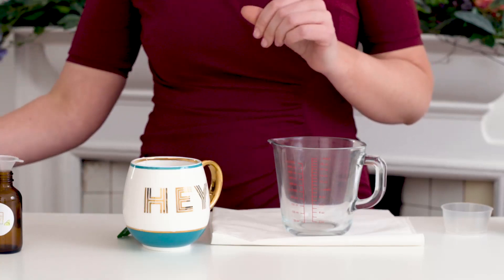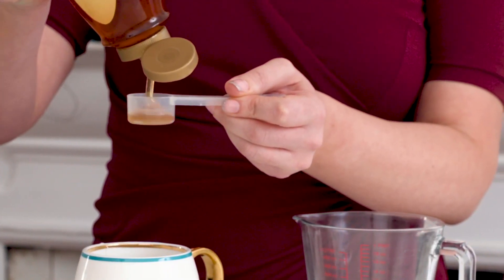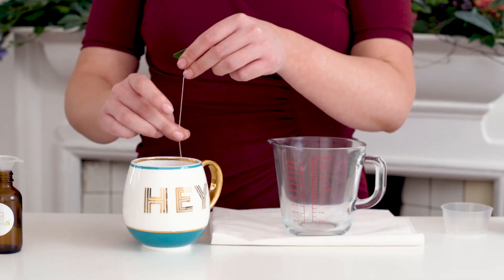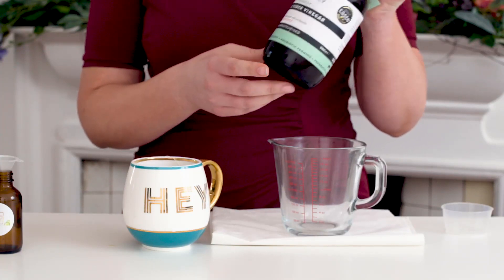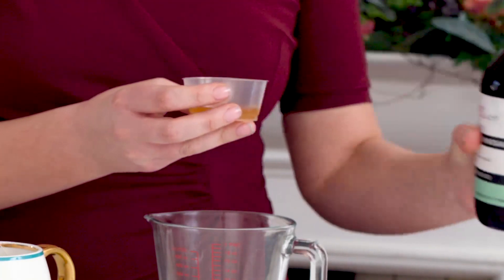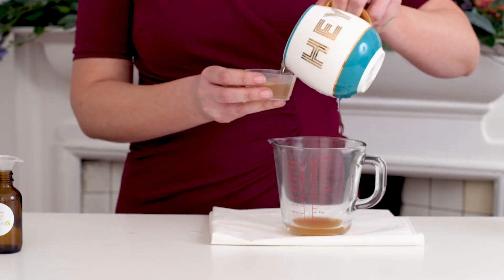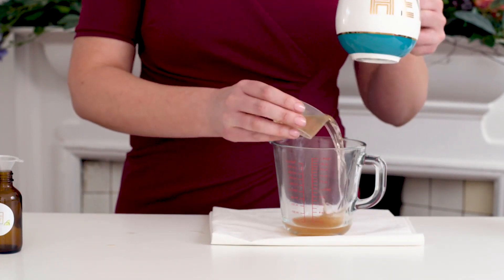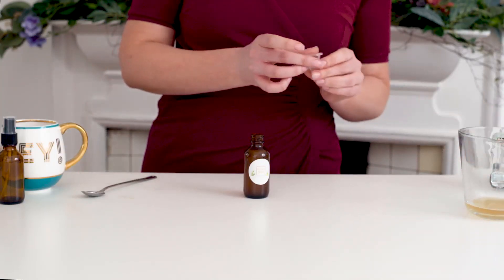Anti-Ageing April Recipe #1: Green Tea Facial Toner with Apple Cider Vinegar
Did you know that Apple Cider Vinegar can help to create a natural facial toner? We didn't either. For our first Anti-Ageing April video, Una Jefford reveals how to make a Green Tea Facial toner